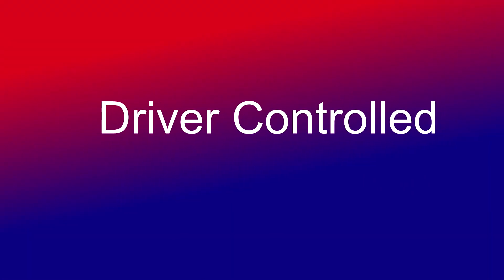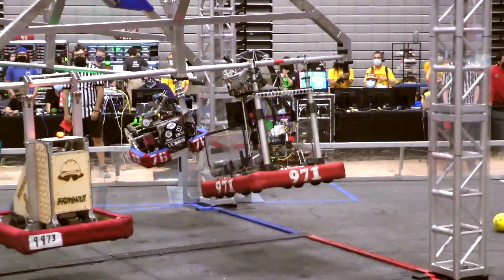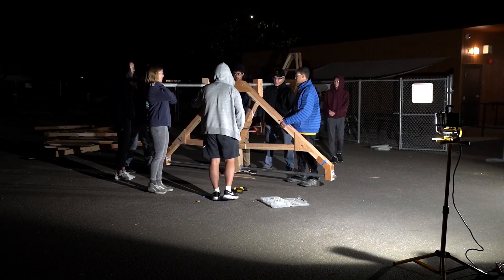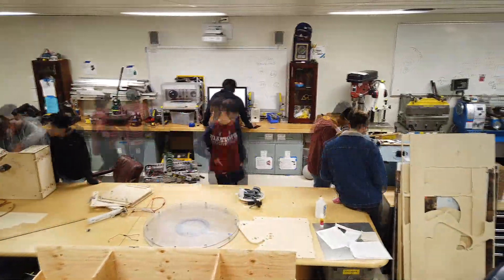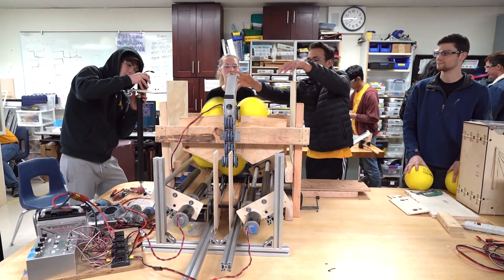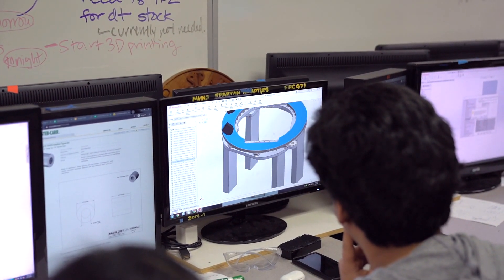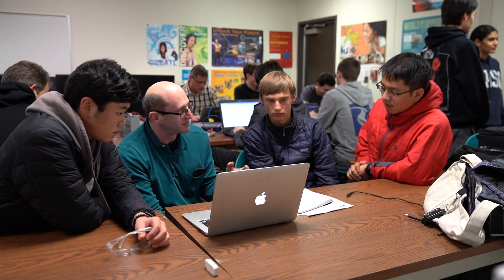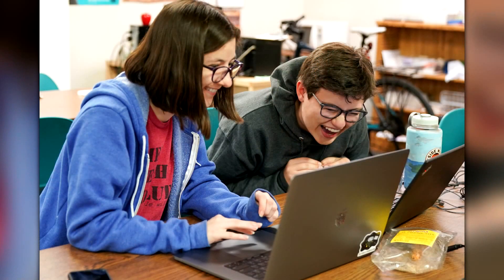2020/2021 Season Highlights - FRC Team #971, Spartan Robotics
Spartan Robotics team #971, is a First Robotics Competition (FRC) team in Mountain View California.  This video is a composite of video and a few photos from the 2020+2021 season.